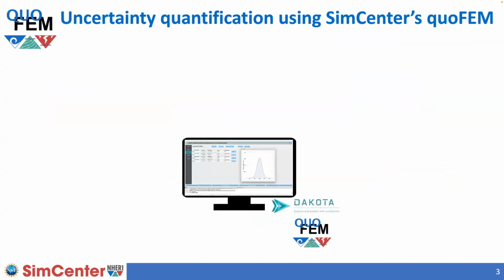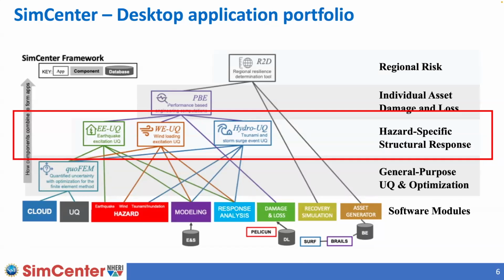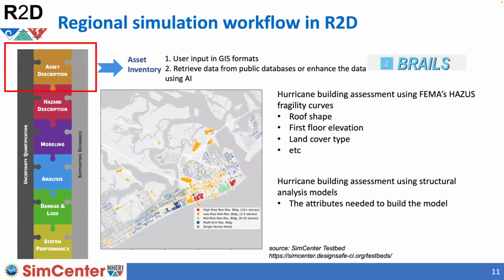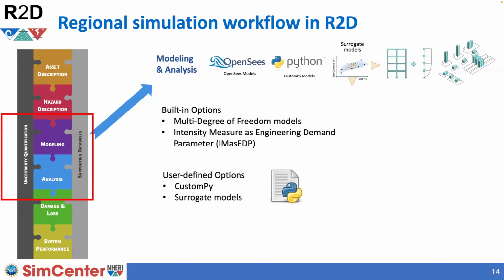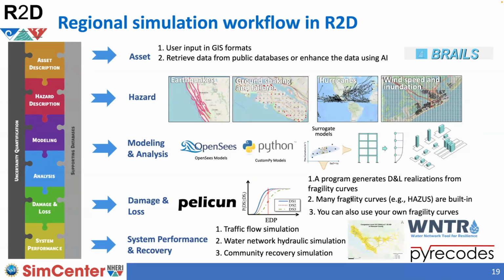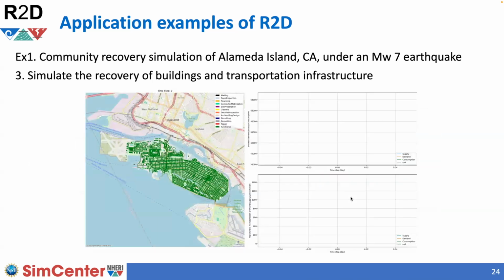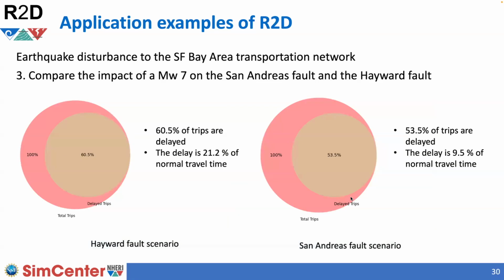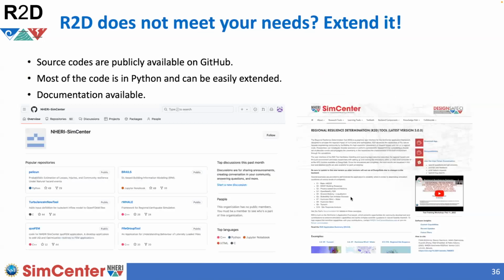2024 NSF NHERI GSC August General Meeting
In the August NSF NHERI GSC general meeting, Dr. Jinyan Zhao, a postdoctoral scholar at the University of California, Berkeley, shared an introduction to the NSF NHERI SimCenter tools with a focus on R2D. This video provides an introduction to the desktop portfolio application.